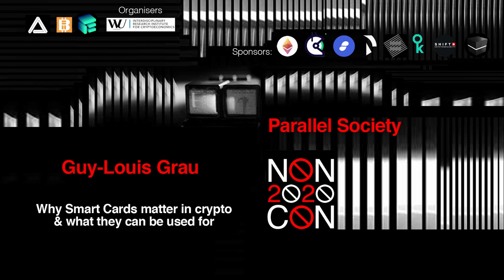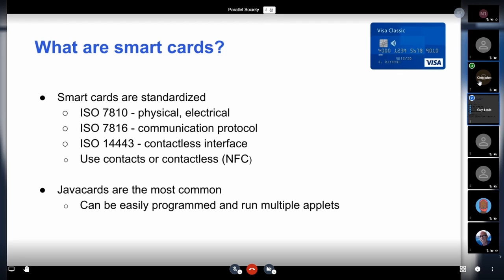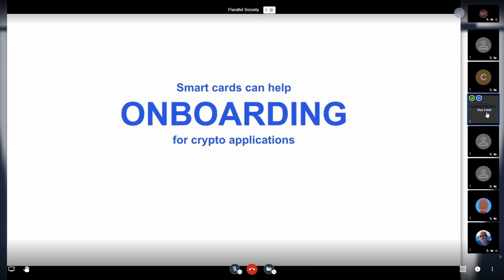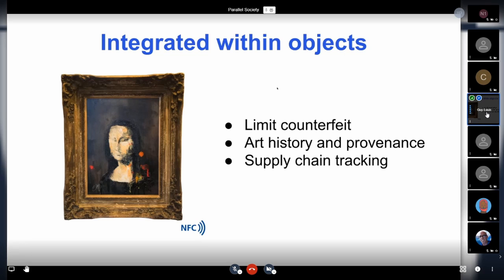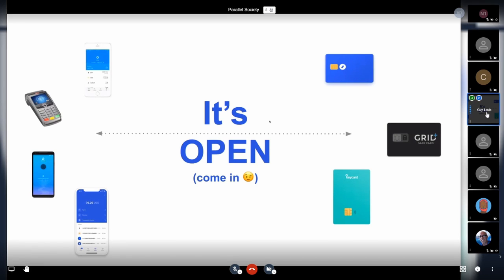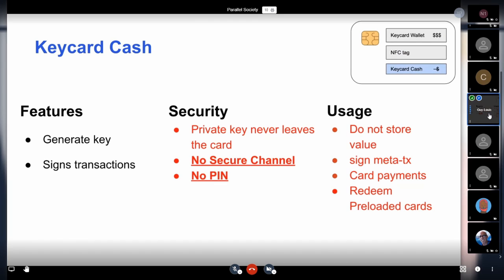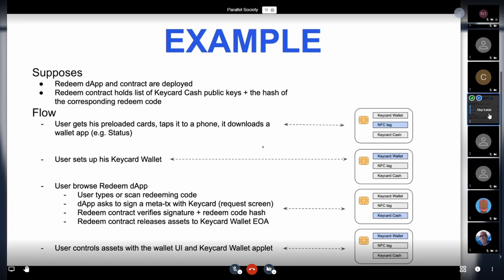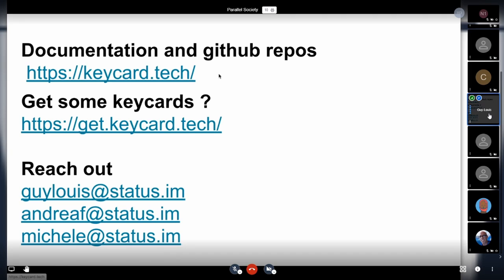Parallel Society: Guy Louis Grau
Why Smart Cards matter in crypto & what they can be used for